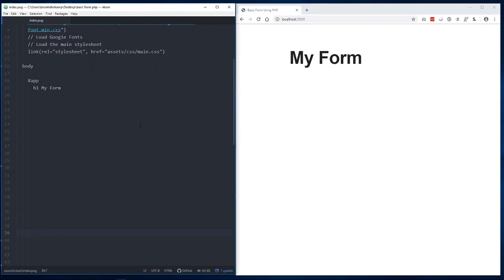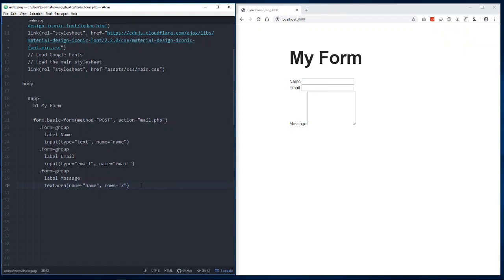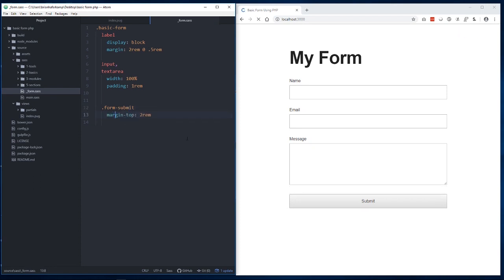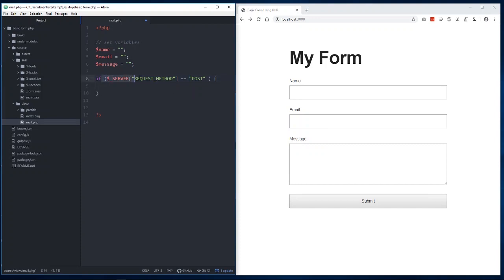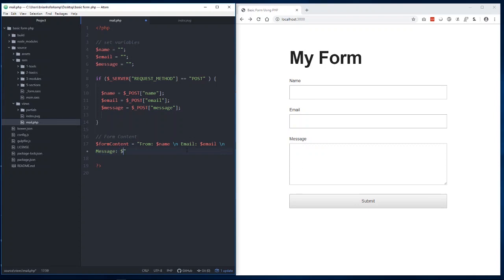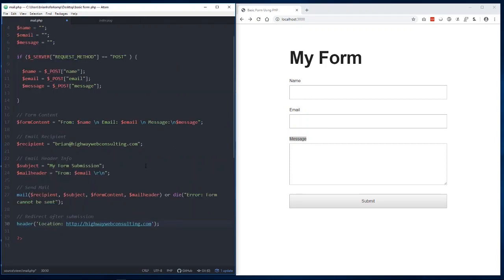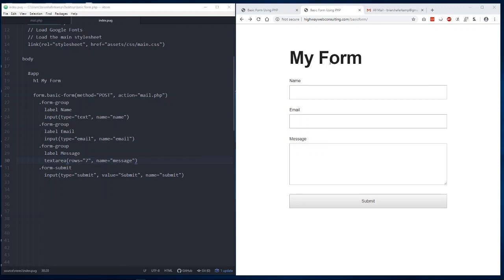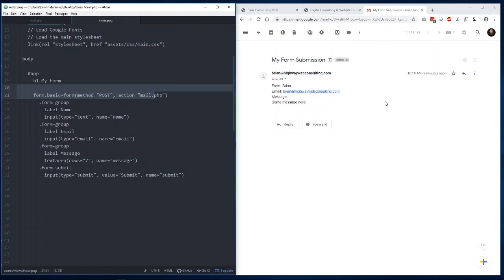Create A Basic PHPContactForm // 1 of 2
One of the building blocks of building websites is building forms. They're great for sites but not an easy concept to get when you're starting out. I show you how to build a basic PHP form for the web.